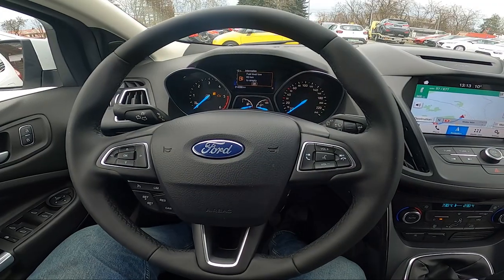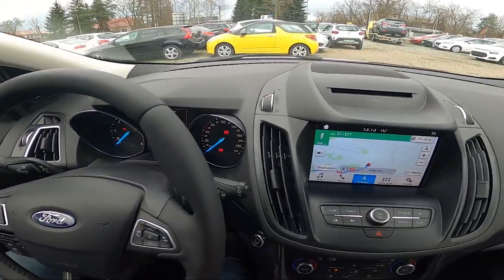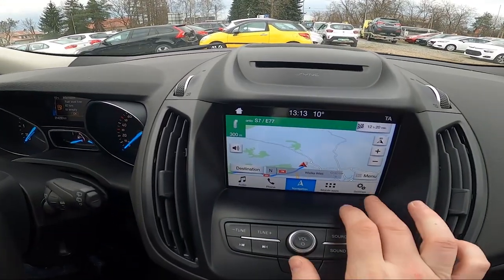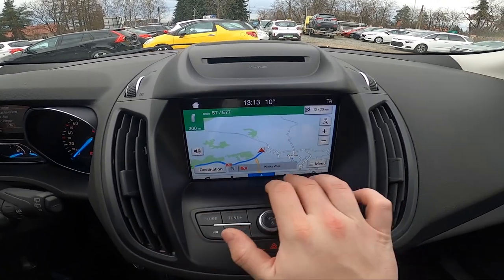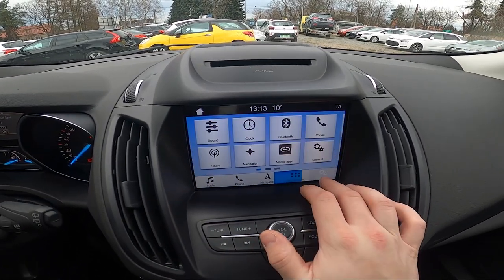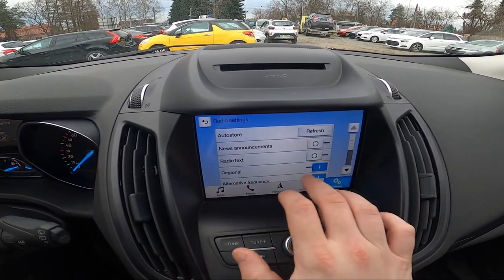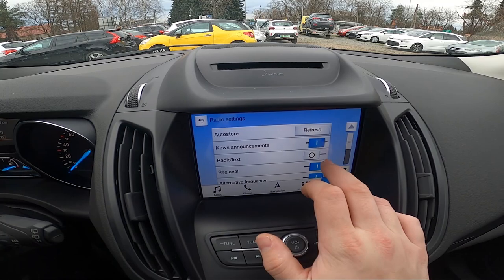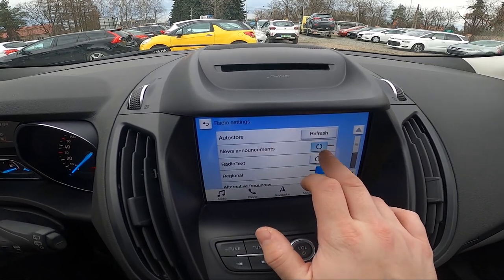How to Enable or Disable News Function in Radio of Ford Kuga II ( 2012 – 2019 )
Find out more info about Ford Kuga II ( 2012 – 2019 ) :
Did You ever have a situation where during listening to Your favorite song on the radio it stop and instead there was news playing? Probably PTY News was on at that time. Follow the video above to learn how to Enable or Disable PTY News on Your Ford Kuga II radio!

How to Enable PTY News? How to Disable PTY News?

Years of Production:

2012, 2013, 2014, 2015, 2016, 2017, 2018, 2019